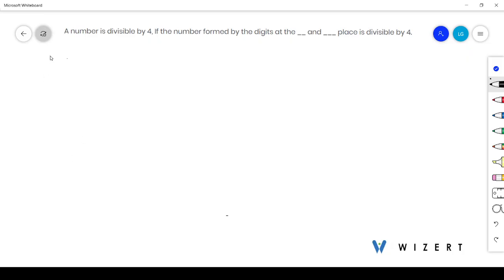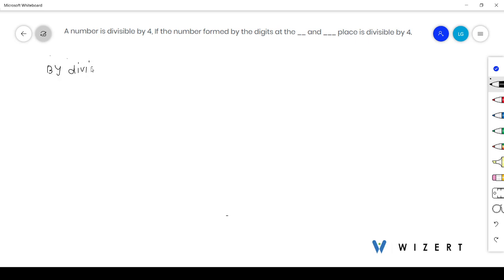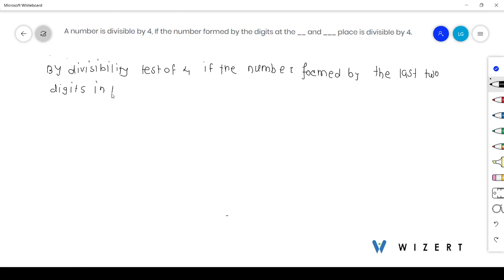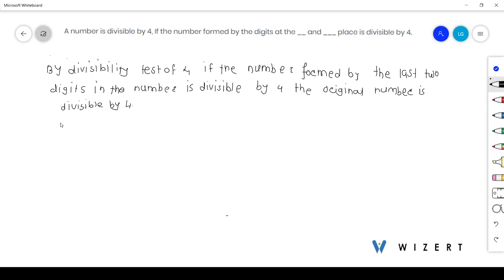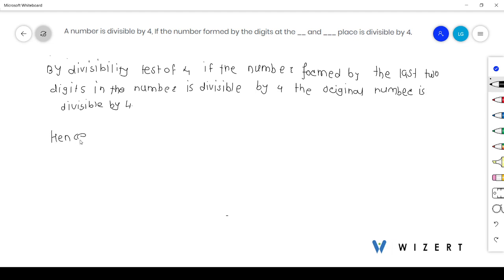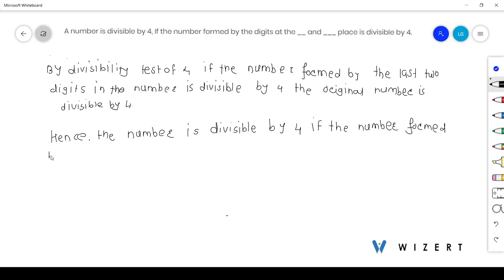Math Properties of Whole Numbers word problems for Grade 4 - Set 1617287527